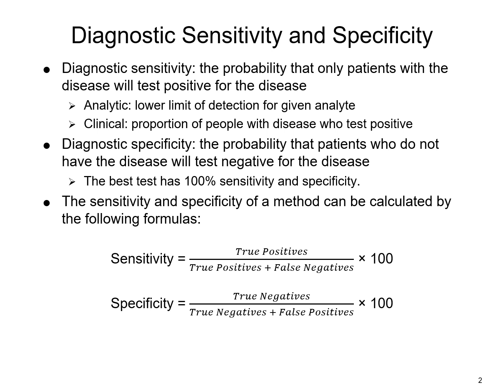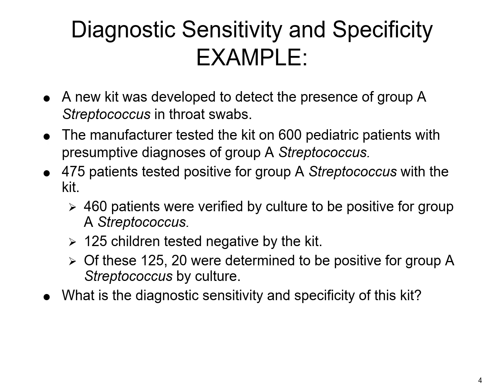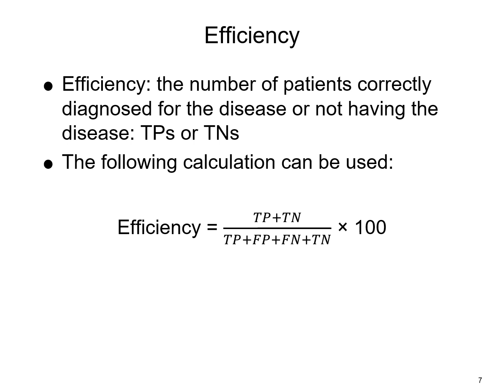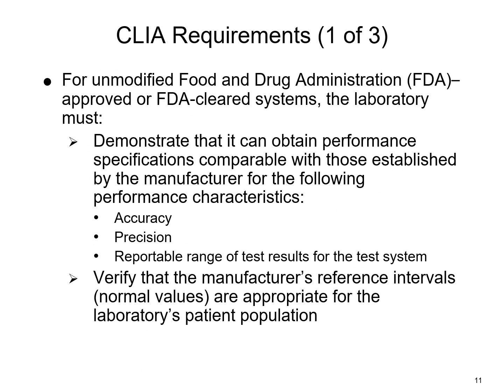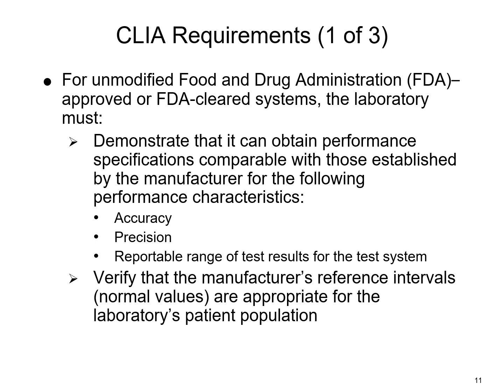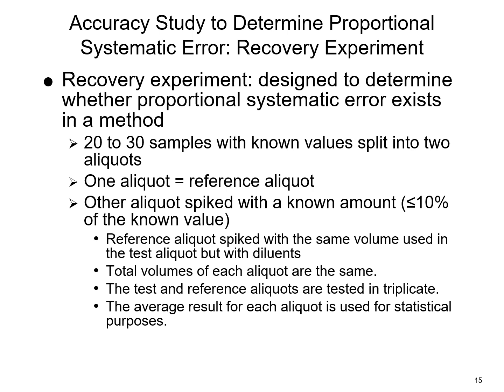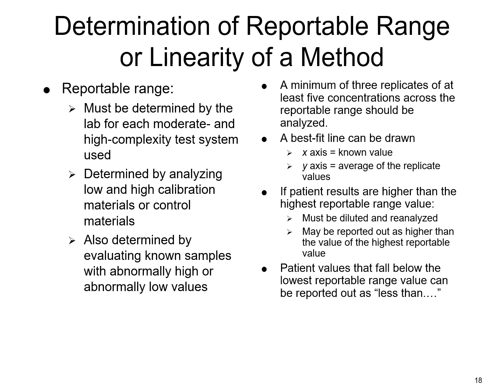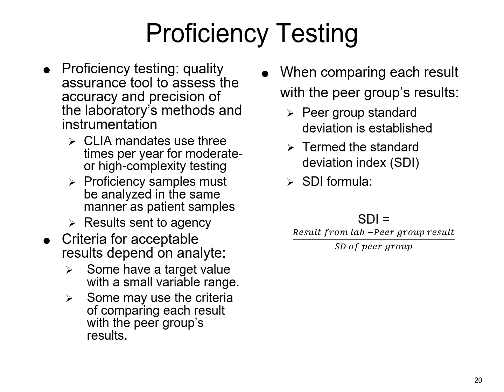Other QA Calculations Lecture